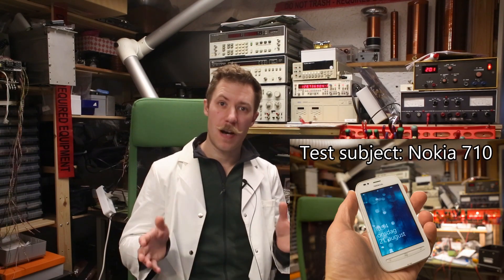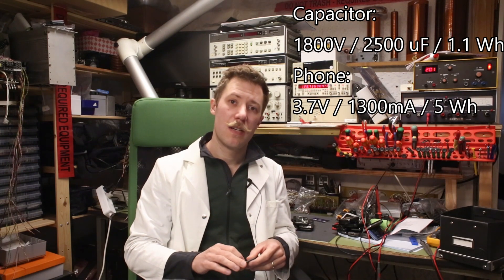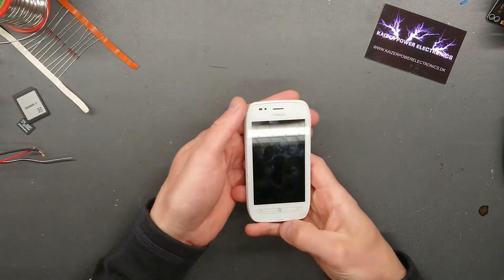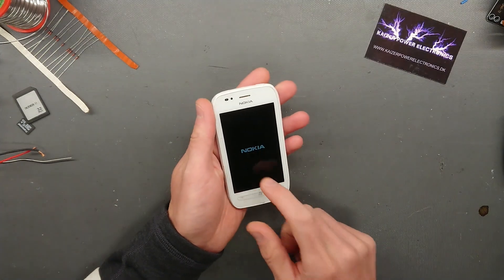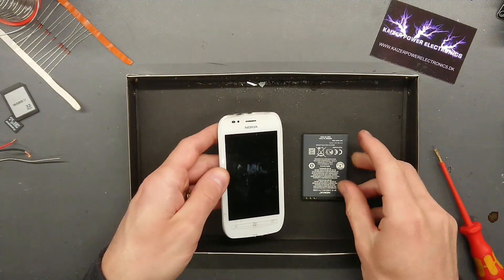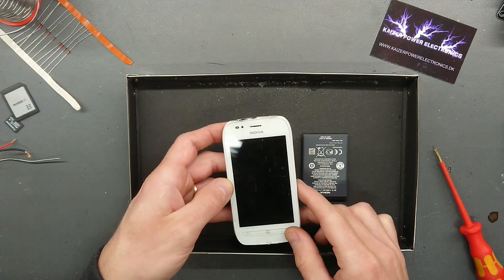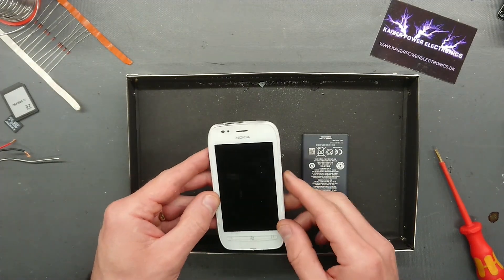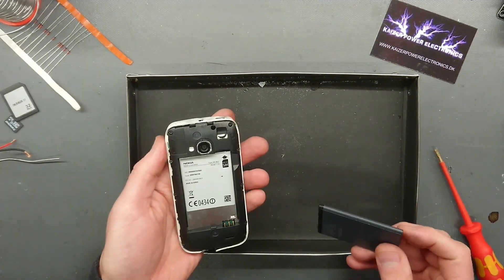Nokia Lumia 710 Exploding in Slow Motion 1000fps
A pulse discharge with a peak current of 50,000 Ampere is send through a Nokia 710 mobile phone. It is a Windows mobile phone from 2011, running a breed of Windows CE 6.0 kernel. A mobile phone from the dark era of Windows OS handsets, a piece of electronics tormented by its operating system. In 2011, Windows only belongs on a PC. I try to fix this mistake through a 90 Mega Watt plasma discharge!

This pulse discharge video is a part of a series of explosive videos that are all posted and discussed
The high voltage pulse capacitor bank, charger and trigger mechanism can be found with pictures, more videos and schematics

• Bitcoin: 36gKDS4PfmPdmi2YC9kRASNV9Au8rUXbBS
• Litecoin (old): 3MHsQ1xhPvoqUv51dXJHAHZf2QXLZ7UEbo
• Litecoin (new): MTW1huNfM3fGHRLujQHcyvp4M77nYpLTGF